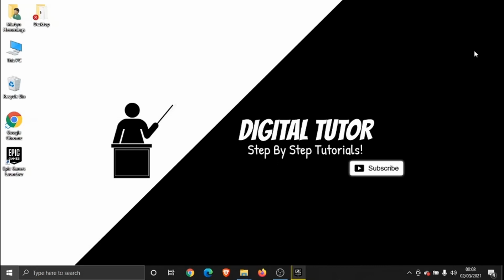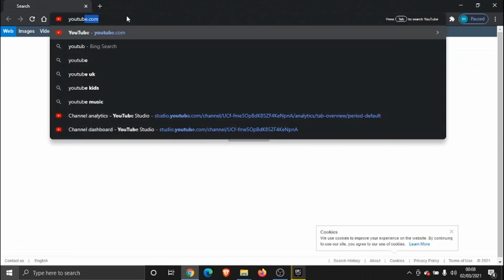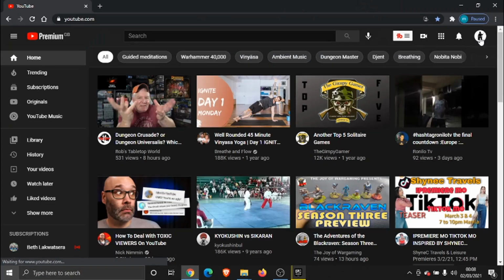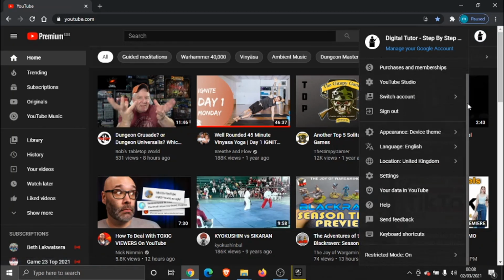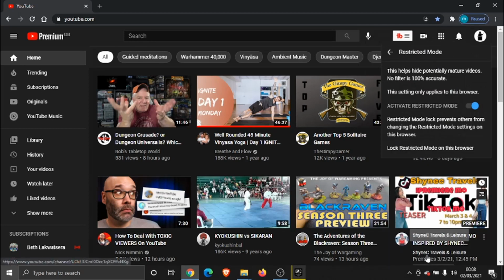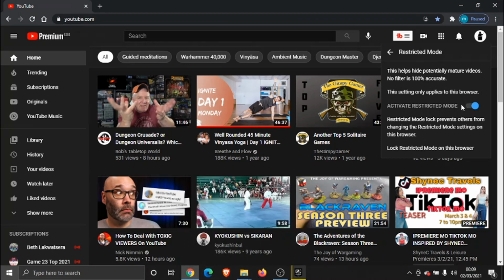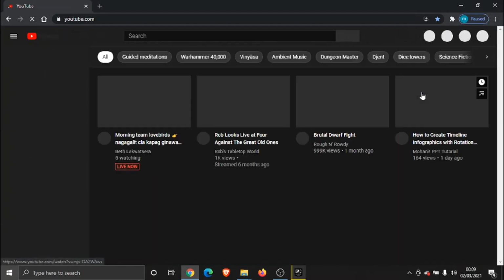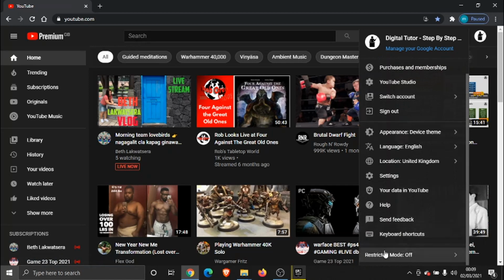How To Turn Off Restricted Mode On Youtube Pc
In this video I will show you how to turn off restricted mode on youtube pc.

It is easy to learn how to turn off restricted mode on youtube pc but can be tricky to find if you are new to youtube but in this tutorial you will learn step by step how to turn off restricted mode on youtube pc.

how to turn off restricted mode on youtube pc is explained clearly in this video so just hit play and you will learn how to turn off restricted mode on youtube pc. After watching the video the whole way through you will also know how to turn on youtube restricted mode.

A lot of people are looking for ways on how to turn off restricted mode on youtube pc and this is an easy to follow video on how to turn off restricted mode on youtube pc

So if you are looking for how to turn off restricted mode on youtube pc you have come to the right place.

Video Transcript:

what's going on guys it's the digital
tutor here with another step-by-step
tutorial
in today's video i'm going to show you
how you can go ahead and turn off
restricted mode
on youtube on any browser and if you're
new to the channel and you find this
helpful
the channel for more
tips and tricks how to's and
step-by-step tutorials
for everything tech and digital related
so what we need to do in this example
i'm going to be using google
chrome she's going to go ahead and open
up
my browser
and once i've saved it through if you
haven't already what you're going to
need to do is sign into your account up
here in the top right hand corner
i'm already signed into my digital tutor
account
and once you're signed in you need to go
ahead and click your profile
in the top right hand corner
and what you need to do is scroll down
here on the menu and at the very bottom
you'll see there the option which says
restricted mode on
give that a click
and it's just going to tell you what
restrictive mode does which
on youtube it helps a potentially mature
videos
but obviously no filter is 100 accurate
the setting only applies to this browser
so
if you turn restricted mode off
on google chrome it's not going to turn
it off for example on
firefox you would need to go onto
firefox go on youtube.com and do this
process again
for each browser but it does work on
every single browser you just need to do
individually
um all you need to do to turn restricted
mode off is click this blue
button here like so
and it's just going to reload the page
and if you click your icon up in the top
right hand corner
and you scroll down you will see is now
saying that restrictive mood
is off and that's how you do it
so i hope you found that helpful uh
drop a like in the comments and show you
and bring me a coffee if you wish
below